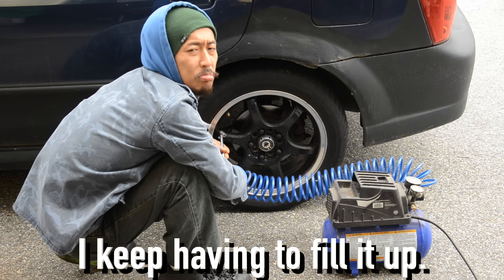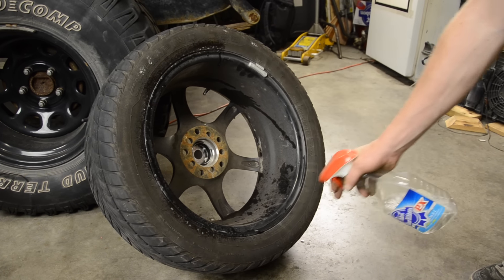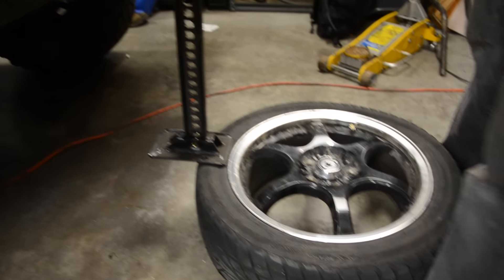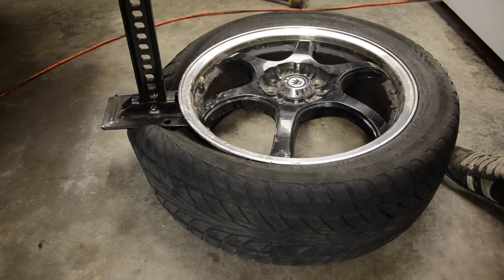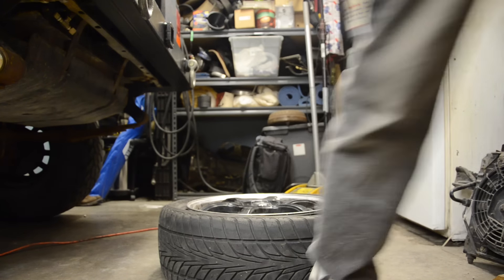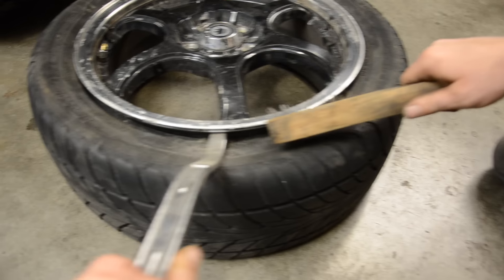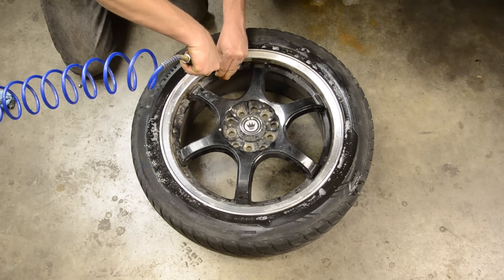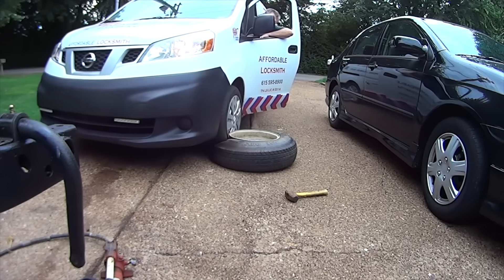Slow Tire Leak - Bead Seal - Quick Tips - The Roadhouse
Today is your lucky day! You've clicked the link, and now you're in for a treat because Clyde and Tommy are going to give you a quick tip on how to break the bead on your tire to fix a leaky bead seal.

So, sit back. Relax. Hell, Bring the whole family, but don't forget to grab yourself a cold one, and enjoy the show!

Dave from the Redneck Garage.

Cheers!